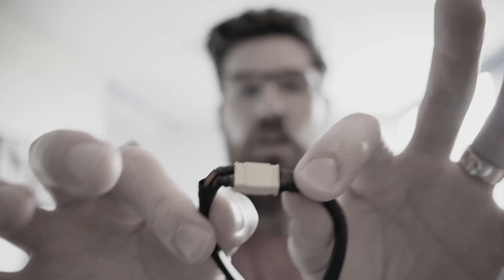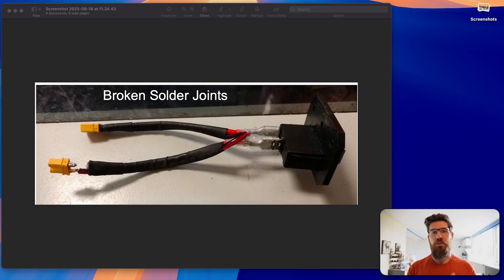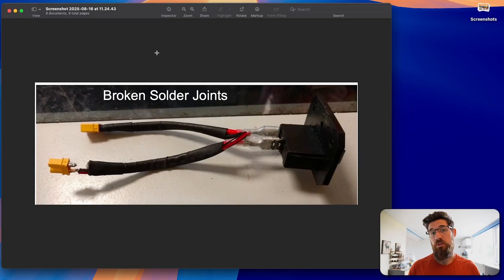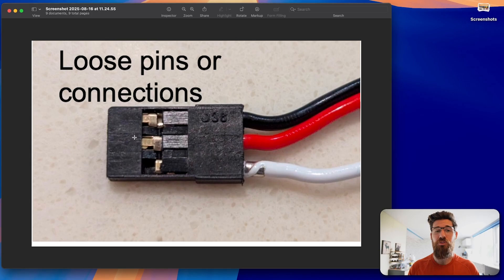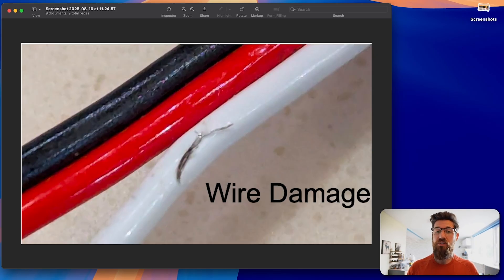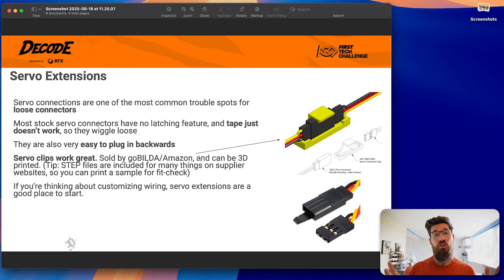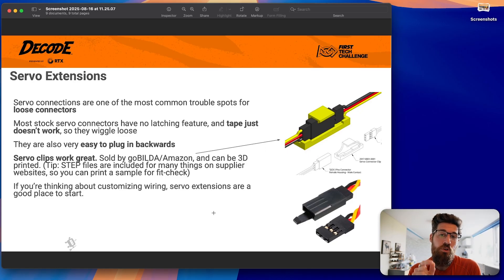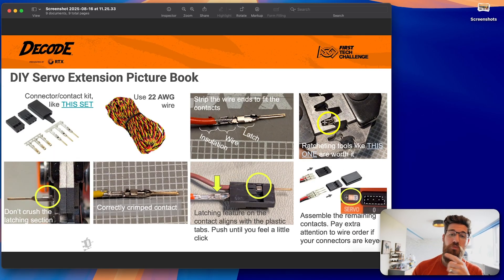I Asked a PhD How to Wire a Robot. Here's What I Learned.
Learn to identify and fix the most common wiring failures that sideline robots, using pro tips from a PhD electrical engineer.

⤵️ Why Watch?
In this video, we dive into the most frequent and frustrating wiring problems in FTC robotics: broken solder joints, loose connectors, bent pins, and frayed wires. I'll share simple, effective techniques to build robust wiring that can withstand the rigors of competition. A huge thank you to the FTC mentor and PhD electrical engineer from Colorado who shared these incredible resources to help the wider community (this mentor wished to remain anonymous).

📚 Chapters:
0:00 Intro
1:20 Issue 1
3:03 Issue 2
4:18 Issue 3
4:51 Issue 4
5:48 Issue 5
7:20 Servo Extension Tips
9:16 Soldering Vs Crimping
10:43 DIY Servo Wires
11:02 DIY JST Wires